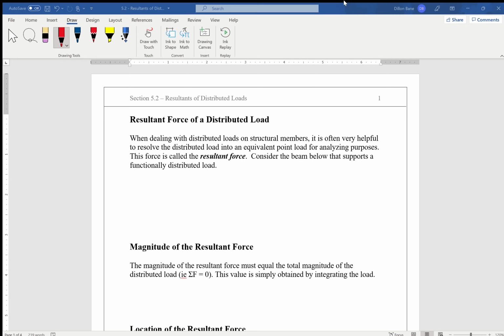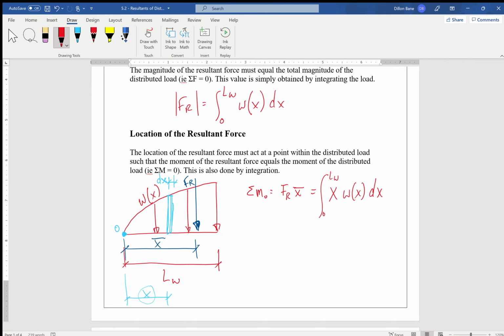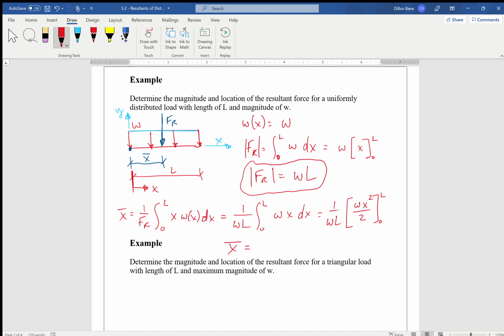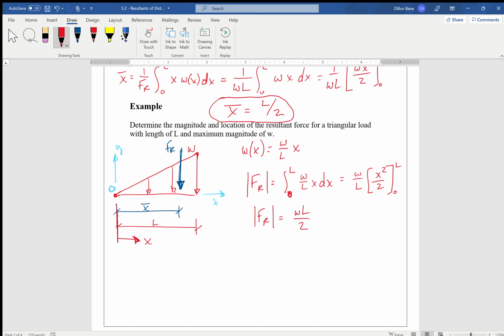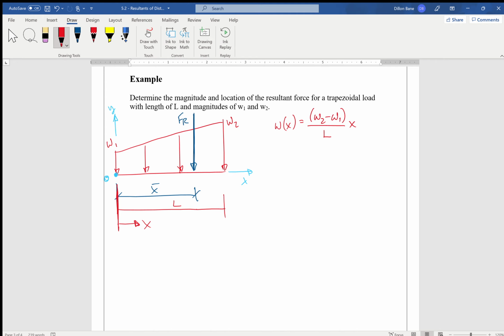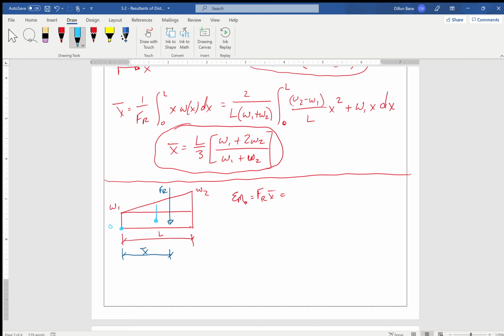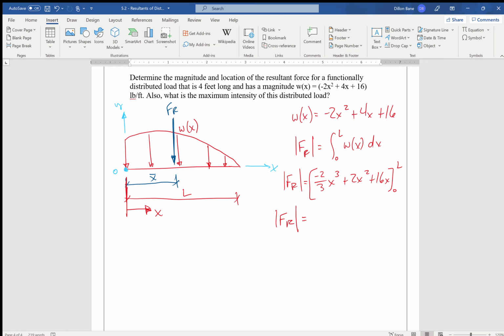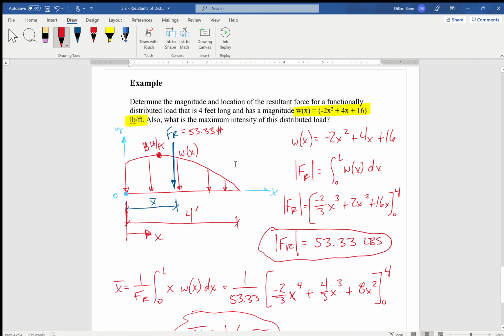CEE 2110 - Section 5.2 - Resultants of Distributed Loads